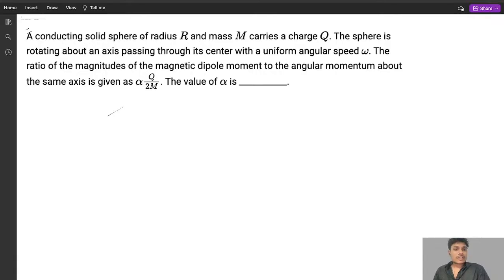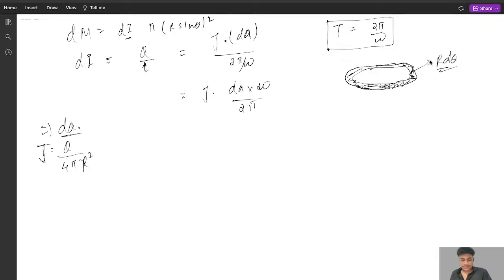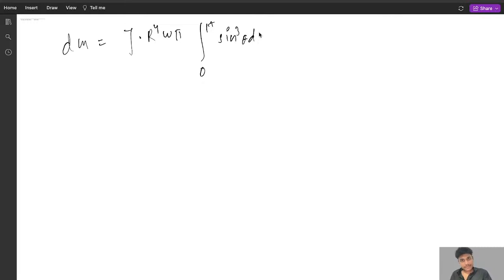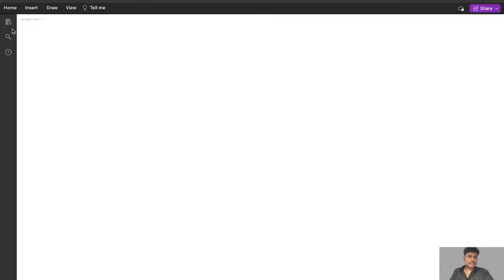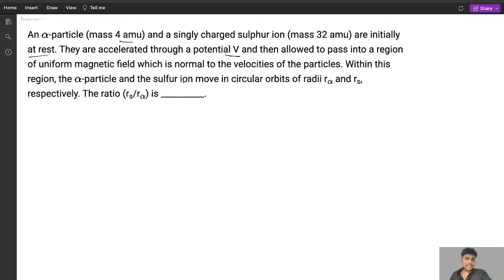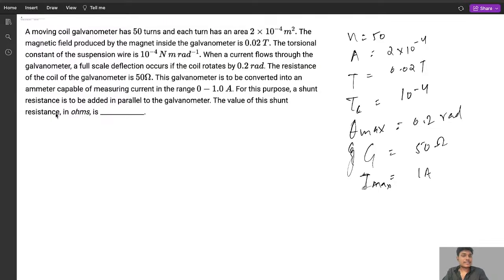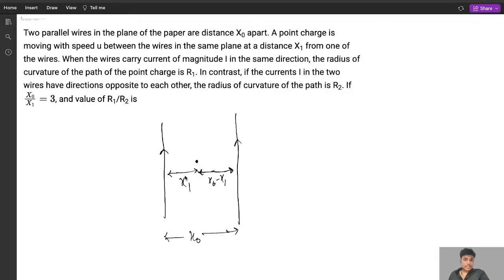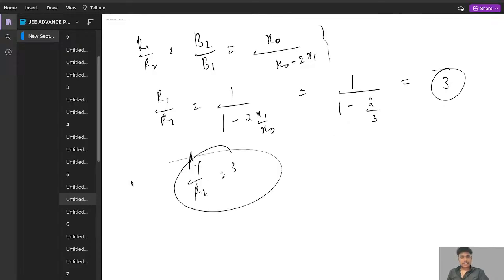Moving Charges & Magnetism Class 12 Physics (P-3) | JEE 2026 | Sachin Sir [IIT BHU]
About the tutor: Sachin Yadav, B.Tech IIT Varanasi, JEE Adv Qualified, Gold medalist Math Olympiad

🎯 New Batch Alert – Physics (BOARD/JEE/NEET 2026, 2027)
💰 Group Classes @ just ₹1599/month – High-quality learning at a student-friendly rate!
💬 Prefer personal attention? Get 1-on-1 Individual Sessions at just ₹299/class!

👨‍🏫 Why Choose Tutee?
✅ Learn from IITians, NITians & Experienced Faculty
✅ Interactive Live Classes on Google Meet
✅ Real-Time Doubt Solving with Two-Way Communication
✅ Practice Sheets & Mock Tests for thorough preparation
✅ Small Batches (Only 20–25 students) for personalized focus

🙏 Support Our Mission of making quality education affordable
💸 Contribute via UPI (PhonePe, GPay, Paytm): 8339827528
📚 Moving Charges & Magnetism | Class 12 Physics | JEE Main & Advanced 2026
🎓 Taught by Sachin Sir [IIT BHU]

Welcome to another power-packed session of Class 12 Physics! In this video, Sachin Sir explains the important concepts of Moving Charges and Magnetism, a crucial chapter for JEE Main & Advanced 2026 preparation.

🔍 What you'll learn in this session:
Biot-Savart Law & Ampere's Circuital Law
Magnetic field due to a straight wire, circular loop, solenoid
Force on a moving charge in a magnetic field
Motion of charged particles in magnetic field
Torque on current loop & magnetic dipole
JEE Main & Advanced level problem solving

📖 This class is ideal for:
✅ JEE 2026 aspirants (Main + Advanced)
✅ Anyone revising the chapter in depth